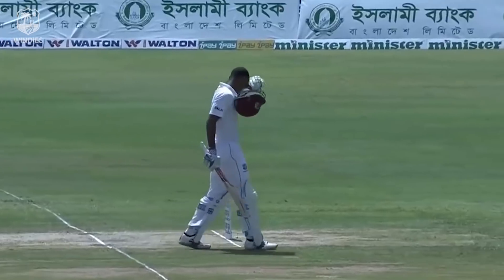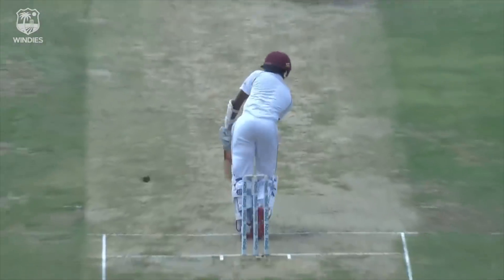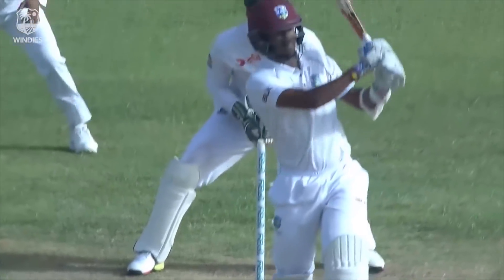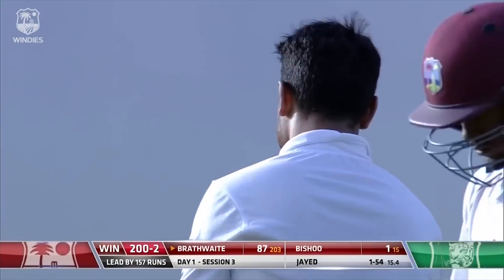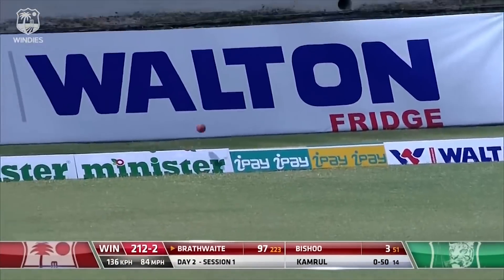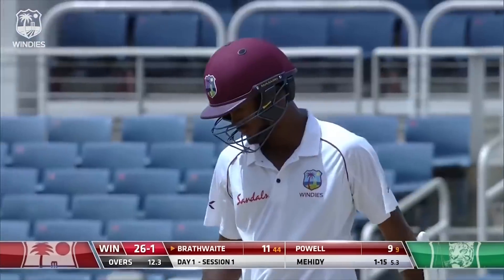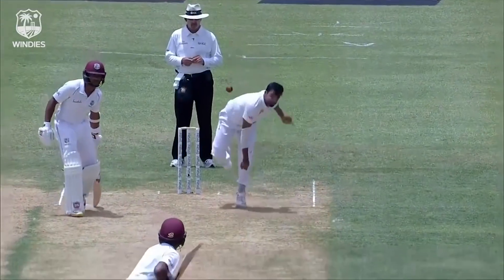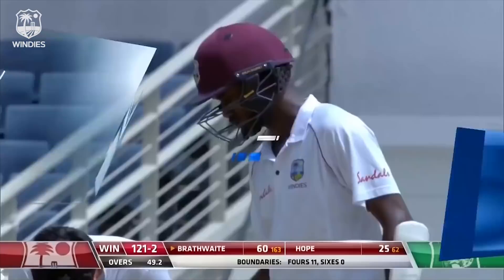Back-To-Back Centuries For First Time Since 2009 - Kraigg Brathwaite | Windies Finest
Kraigg Brathwaite was one of many consistent performers vs Bangladesh and it was his high scores with the bat that laid the foundations of a series win. His back-to-back centuries were the first from a Windies player since 2009 - And that player was none other than Chris Gayle.